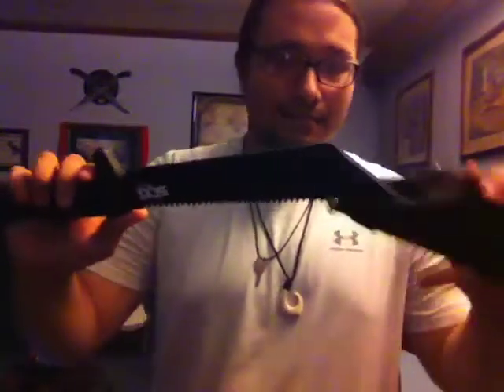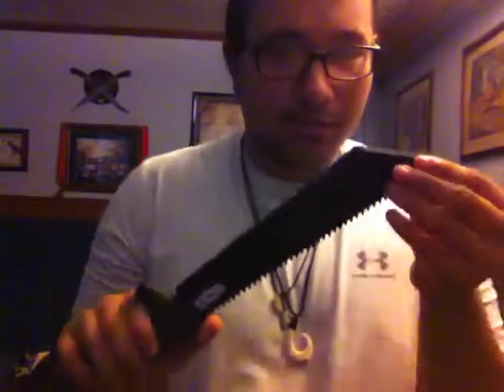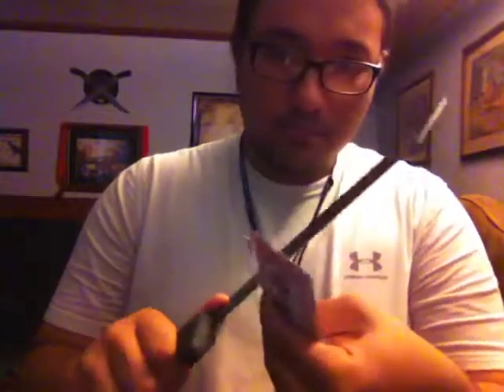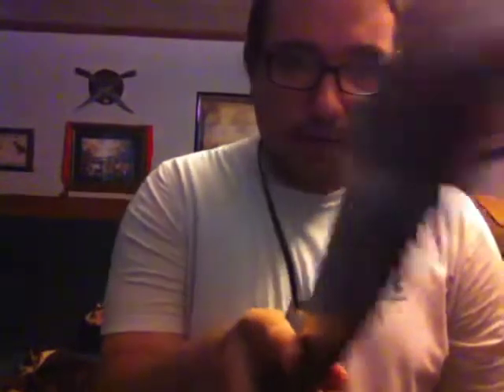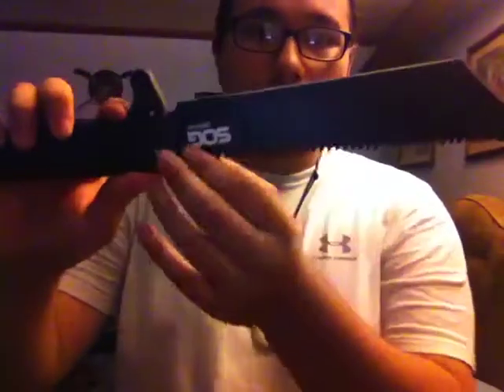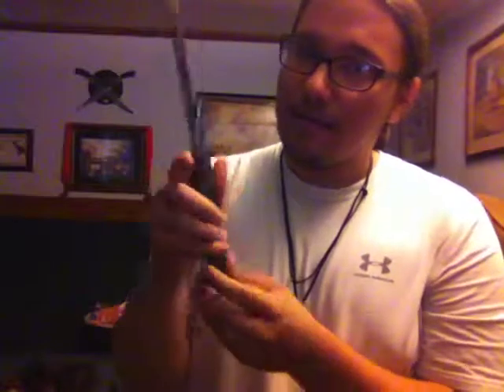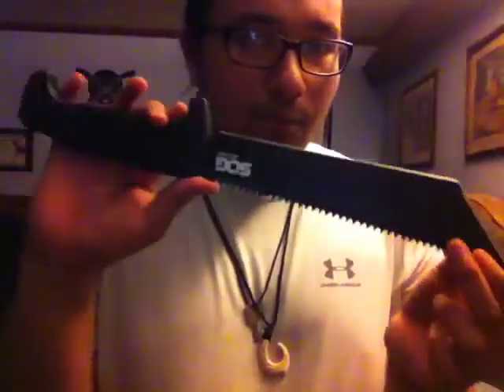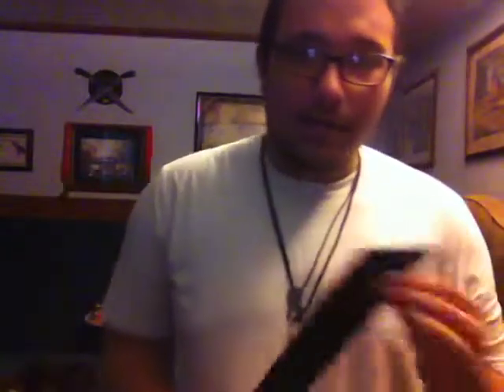My SOGFARI sawtooth machete (first weapon review)